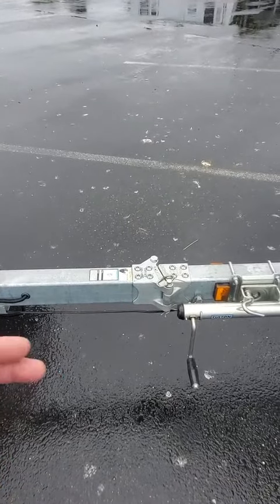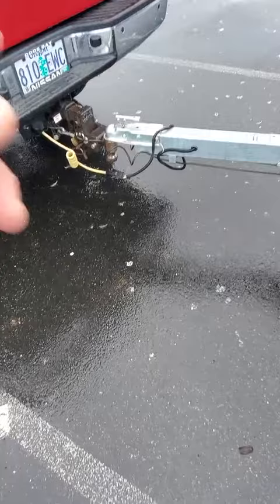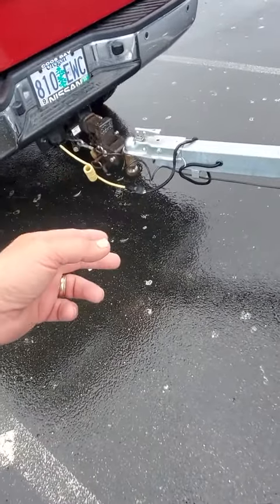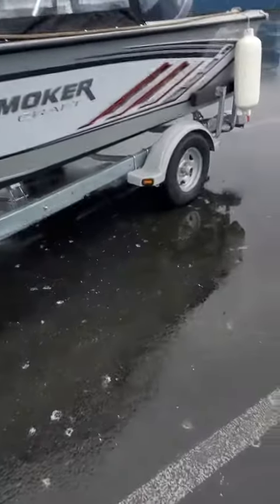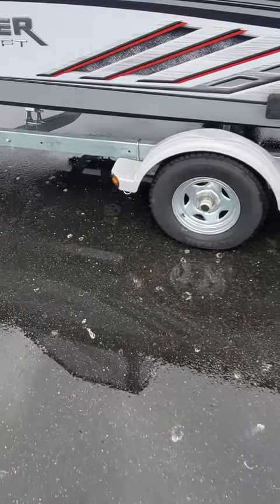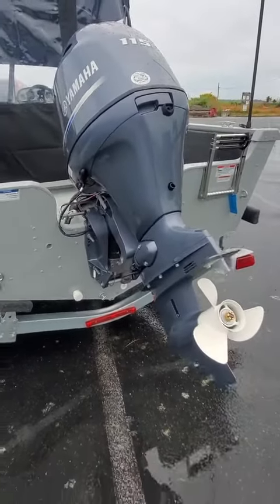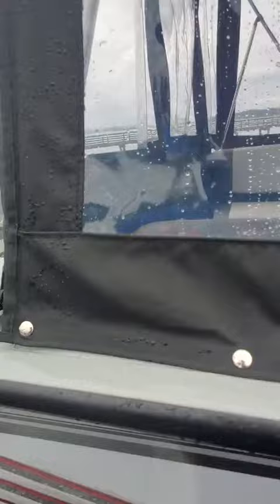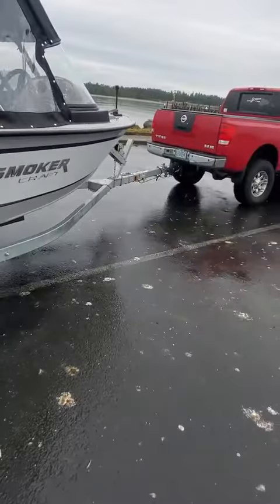172 osprey 6 12 20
nice boat just right on the power